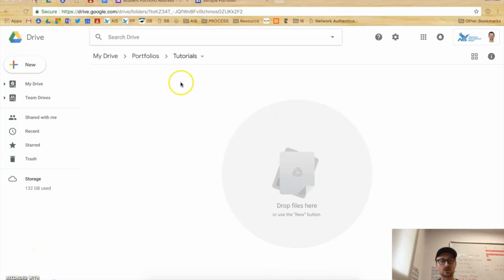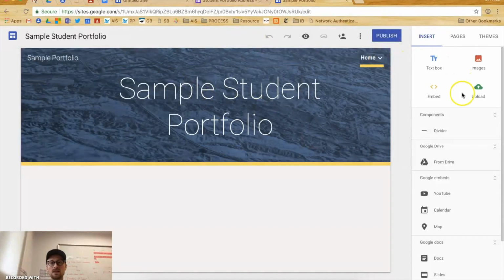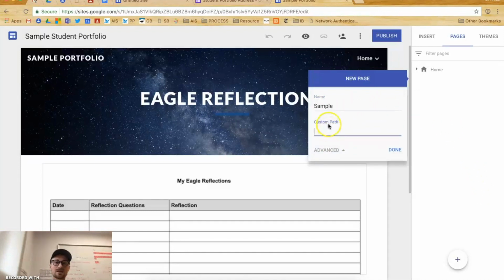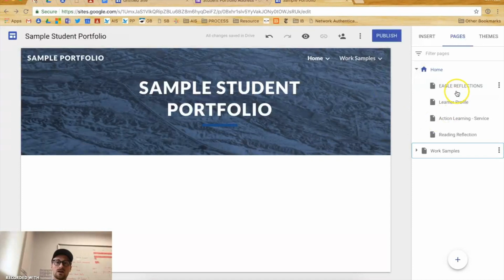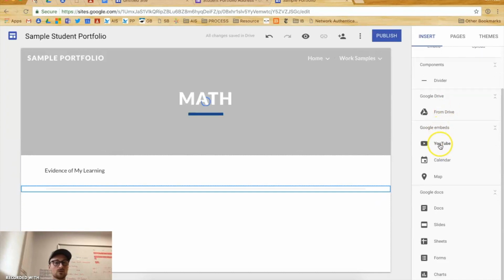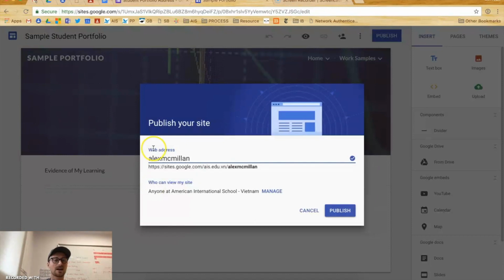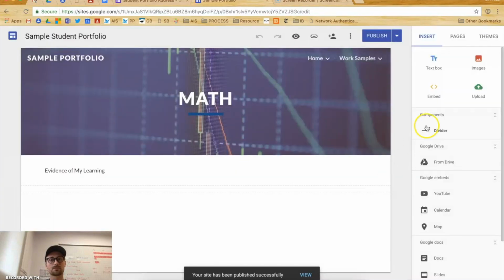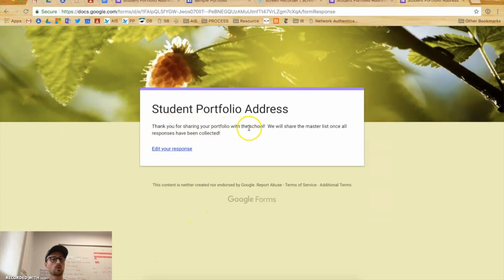Creating an AIS Student Porfolio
In this video we will be creating a student portfolio by using Google Sites.  Check out the table of contents to jump to the exact step in the video.

Google Form to share your address

01.  00:00 - Creating a Google Site in Google Drive
02.  01:00 - Navigation and menu buttons
03.  02:45 - Content Publishing area
04.  03:00 - Themes, fonts, colors
05.  03:30 - Pages and creating a menu
06.  08:00 - Inserting content, media, and code.
07.  10:00 - Naming your site
08.  10:50 - Publishing your portfolio, naming your site, and sharing permissions
09.
10.  15:10 - Filling out the Google Form to share your address.